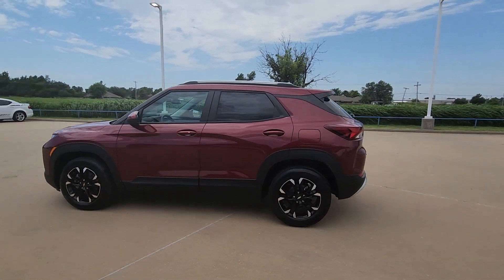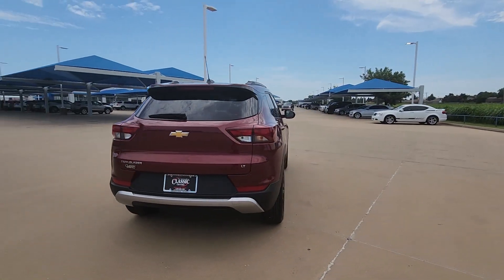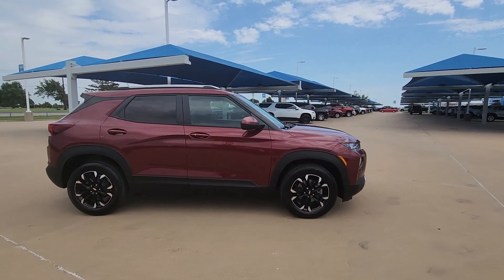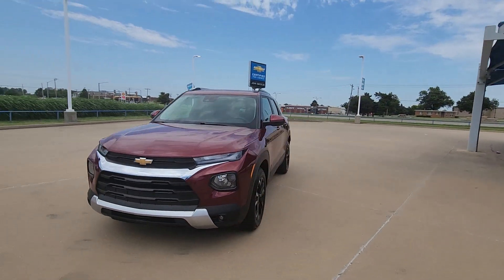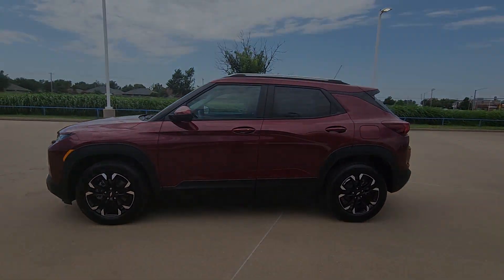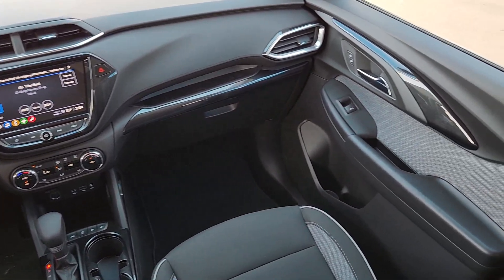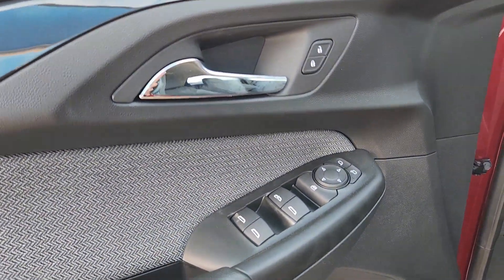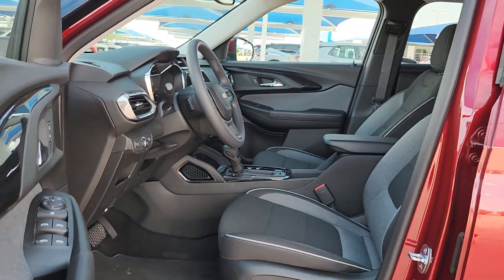2023 Chevrolet TrailBlazer Oklahoma City, Piedmont, Yukon, Bethany, Richland PB143470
Crimson Metallic New 2023 Chevrolet TrailBlazer LT available in 8900 Northwest Expressway, Oklahoma City, Oklahoma at Classic Chevrolet NW Expressway. Servicing the Oklahoma City, Piedmont, Yukon, Bethany, Richland, OK. area.

Crimson Metallic 2023 Chevrolet TrailBlazer LT FWD CVT 1.3L Ecotec Turbo DOHC SIDI w/VVTbrbr29/33 City/Highway MPG